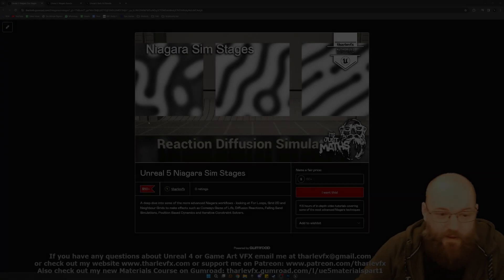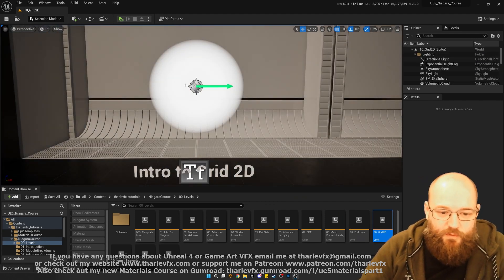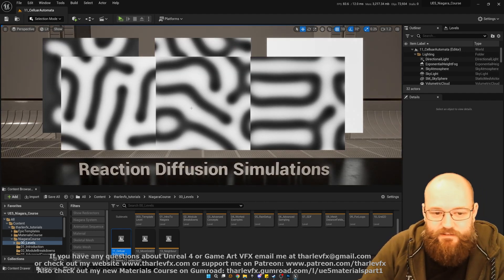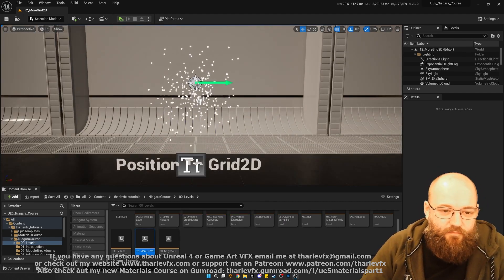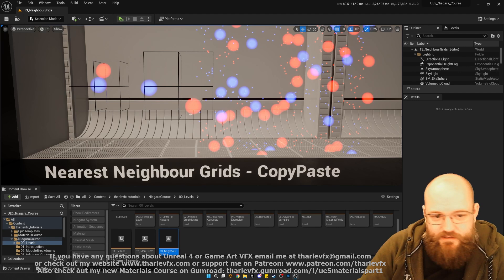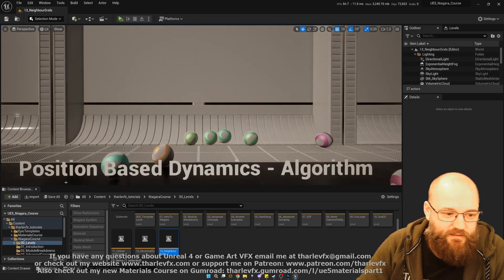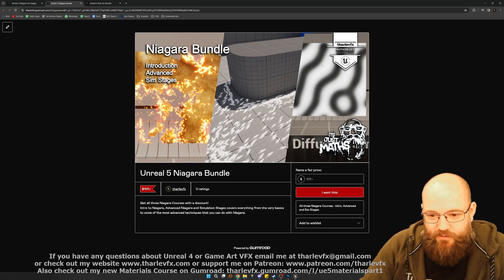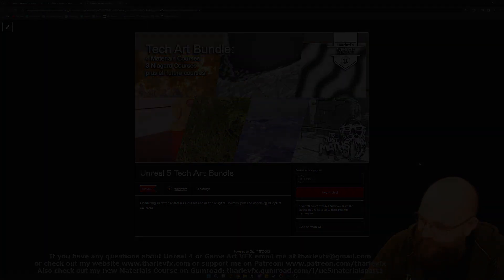Niagara Simulation Stages Course - Now Available!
This week I'm very happy to announce that part 3 of my Niagara course is now available - covering For Loops, Simulation Stages, Grid2D and Neighbour Grids, this is some of the most advanced Niagara techniques you can use!